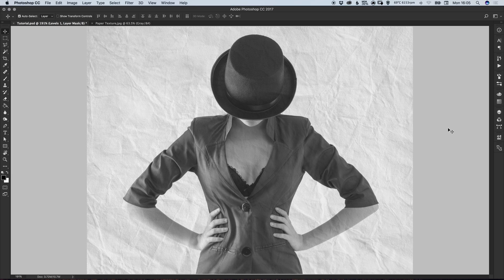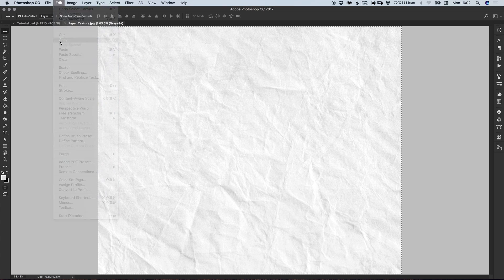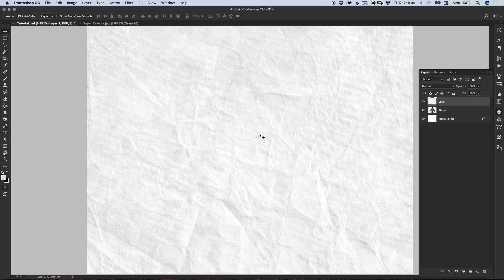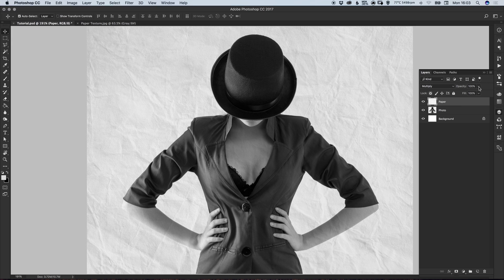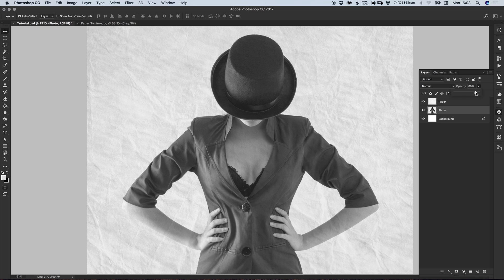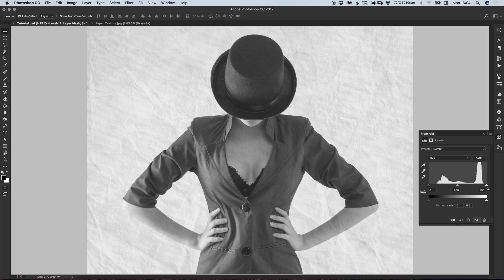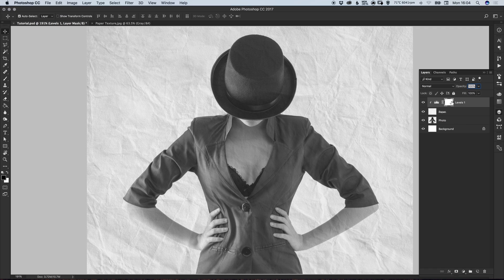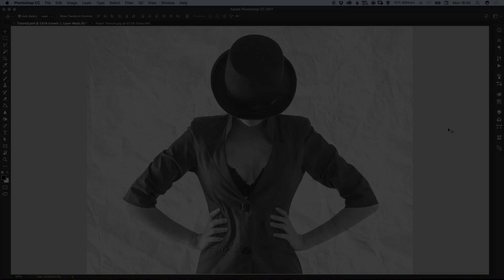Design a Paper Texture Effect Photoshop Tutorial